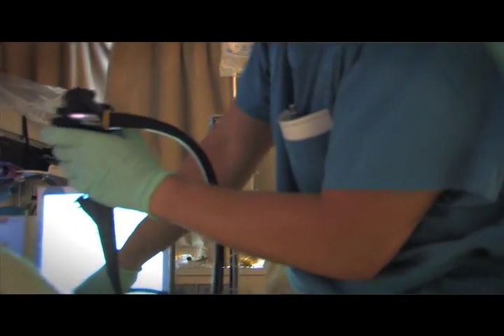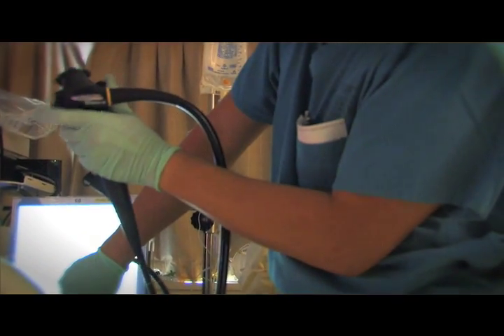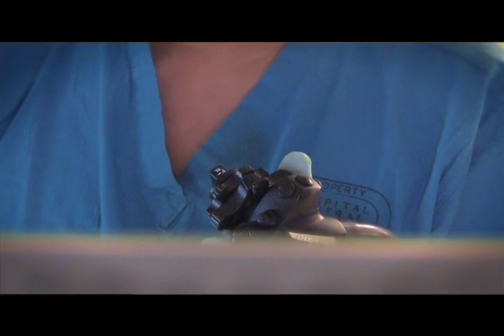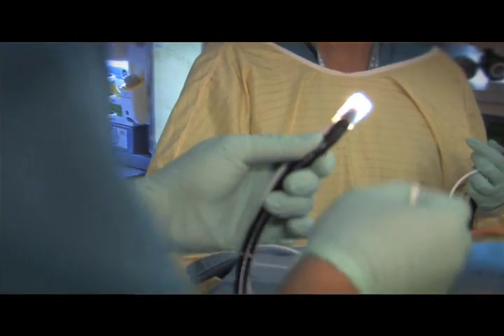What options exist to treat Barrett's Esophagus?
Dr. Brian Louie is a thoracic surgeon at Swedish Medical Center in Seattle. He discusses treatment options for Barrett's Esophagus. To learn more about thoracic surgery services at Swedish, please